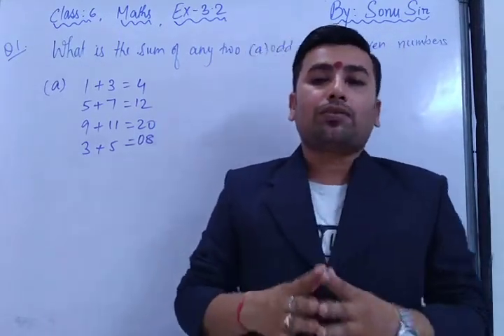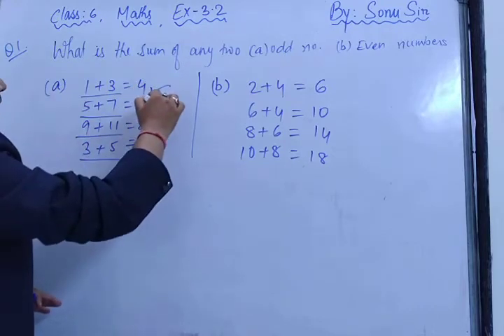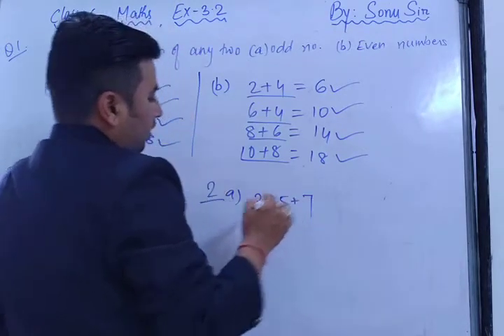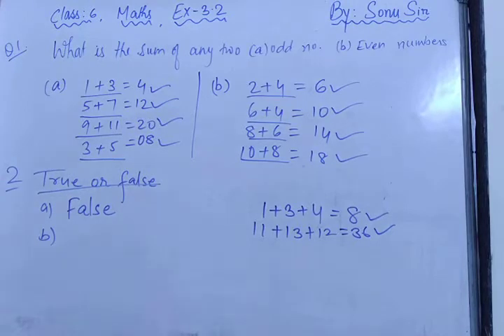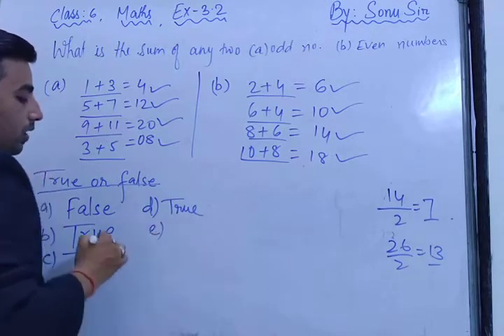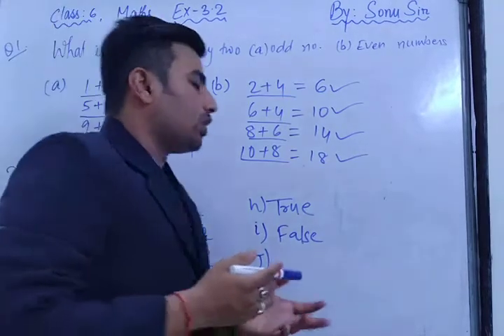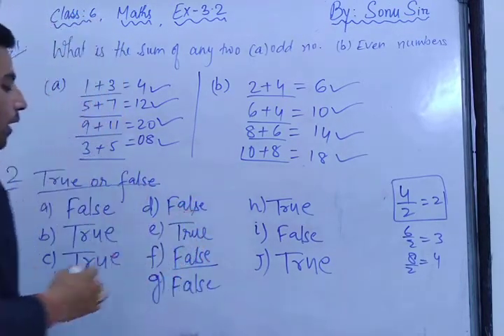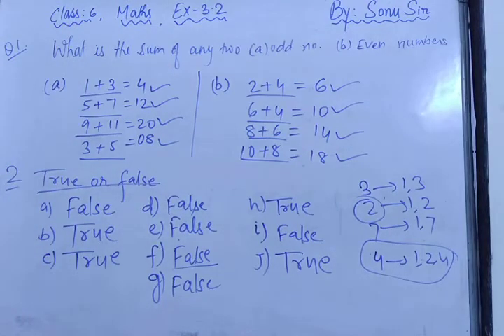Class 6 , Maths , Exercise 3.2 Question 1 and 2 By Sonu Sir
Question 1:
What is the sum of any two (a) Odd numbers? (b) Even numbers?
ANSWER:
(a) The sum of two odd numbers is even.
e.g., 1 + 3 = 4
13 + 19 = 32
(b) The sum of two even numbers is even.
e.g., 2 + 4 = 6
10 + 18 = 28
Page No 53:
Question 2:
State whether the following statements are True or False:
(a) The sum of three odd numbers is even.
(b) The sum of two odd numbers and one even number is even.
(d) If an even number is divided by 2, the quotient is always odd.
(e) All prime numbers are odd.
(f) Prime numbers do not have any factors.
(g) Sum of two prime numbers is always even.
(h) 2 is the only even prime number.
(i) All even numbers are composite numbers.
(j) The product of two even numbers is always even.
ANSWER:
(a) False 3 + 5 + 7 = 15, i.e., odd
(b) True 3 + 5 + 6 = 14, i.e., even
(d) False 4 ÷ 2 = 2, i.e., even
(e) False 2 is a prime number and it is also even
(f) False 1 and the number itself are factors of the number
(g) False 2 + 3 = 5, i.e., odd
(h) True
(i) False 2 is a prime number
(j) True 2 × 4 = 8, i.e., even